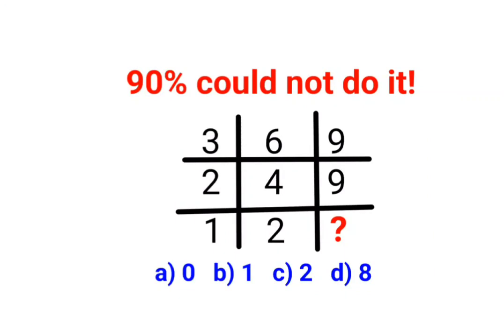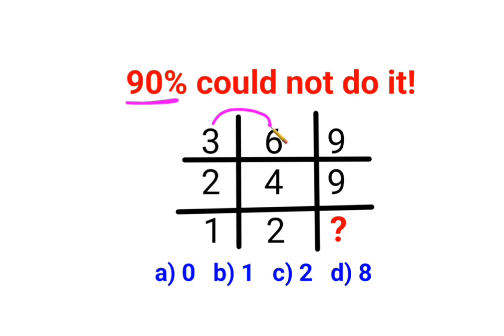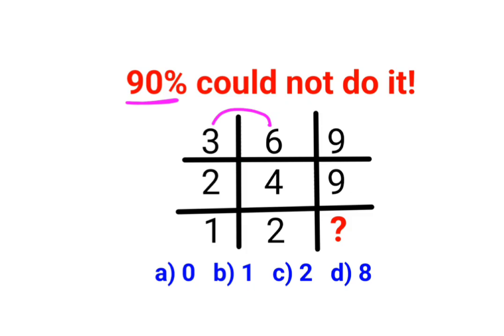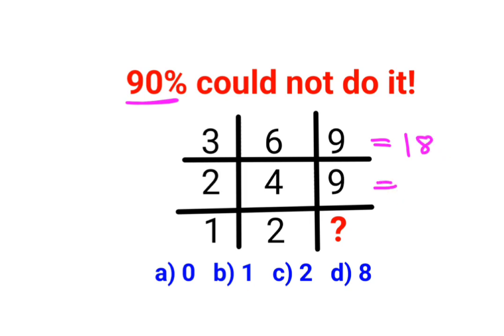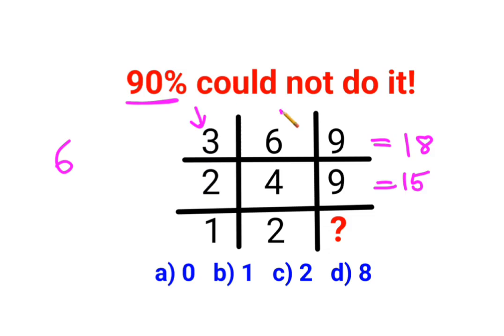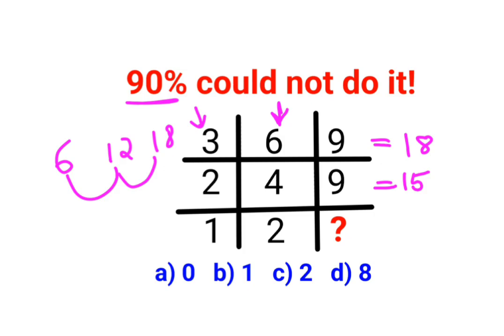Literally 90% failed to solve this Ukraine maths puzzle! Can you?